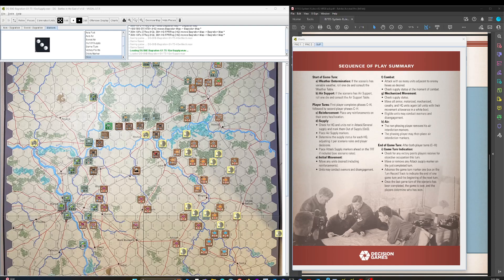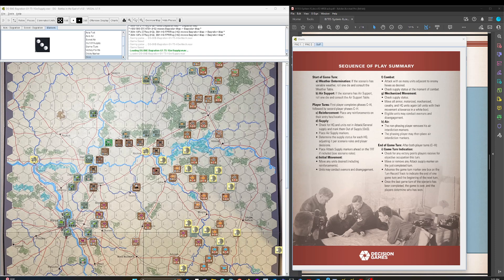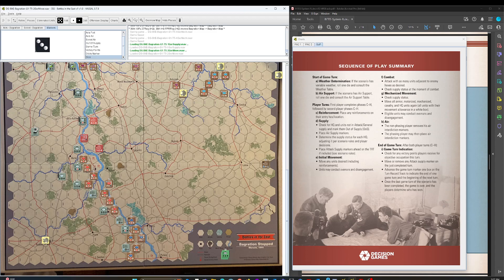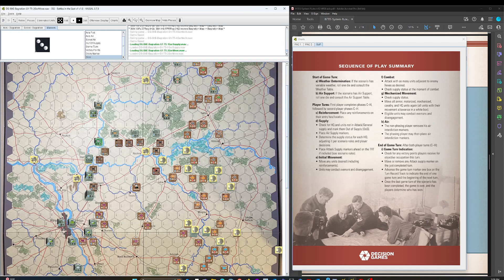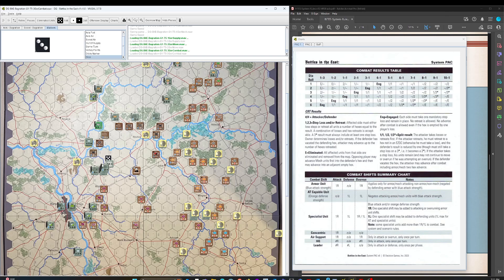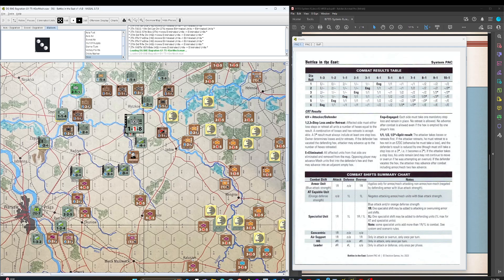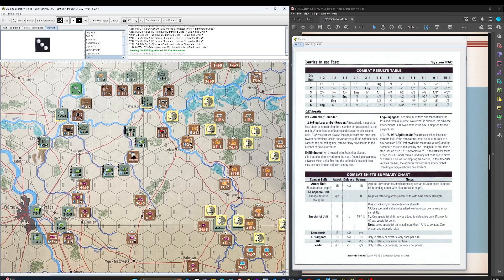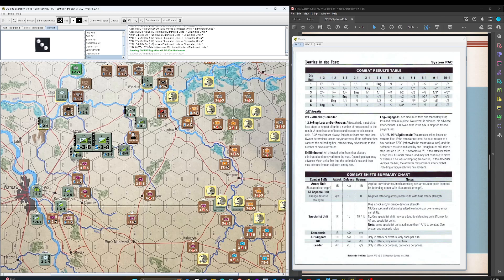DG Battles in the East - German Turn 5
Back at it finally...
In the South the German lines seem stable.
In the center the Panzer Divisions concentrate and counter attack the 2nd Tk Army again hoping to put it out of action.
But in the North, the Germans are barely holding on.
Can the Panzers neutralize the 2nd Tk in time to then move north and stop the Soviet advance?